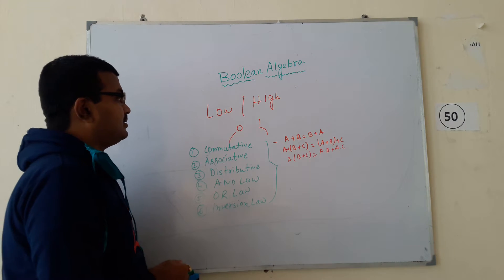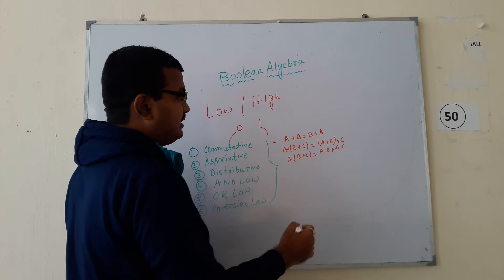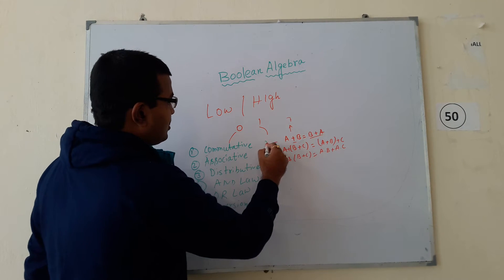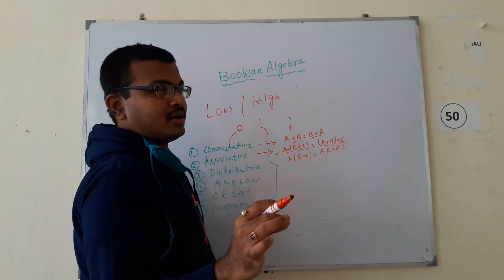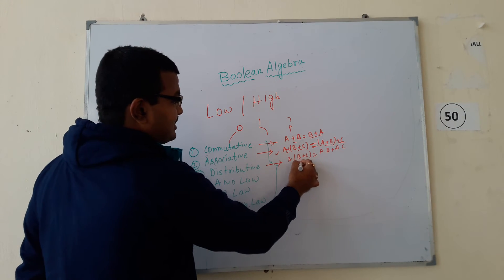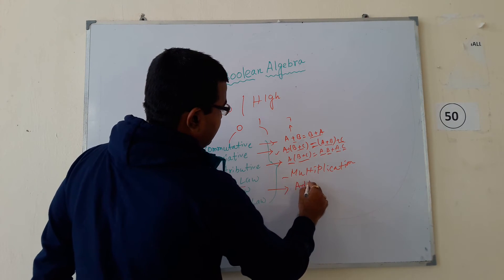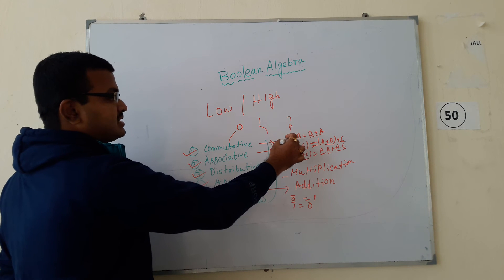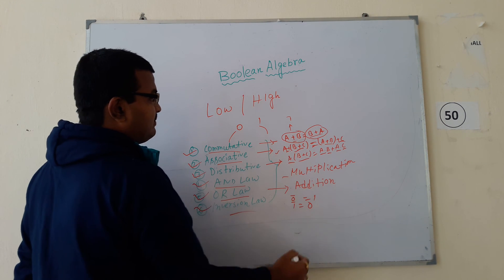CHNM : Law Of Boolean Algebra